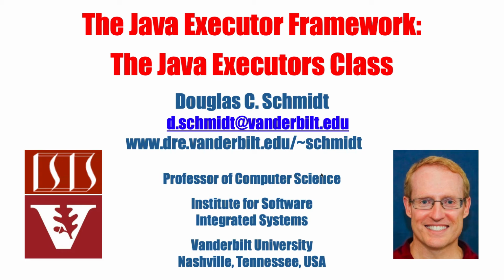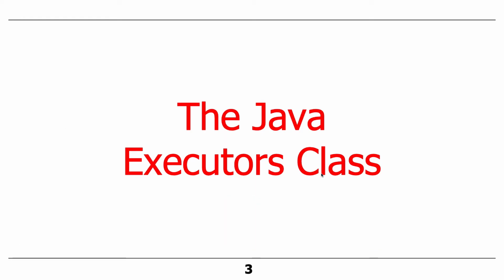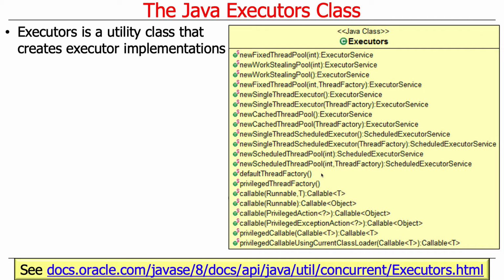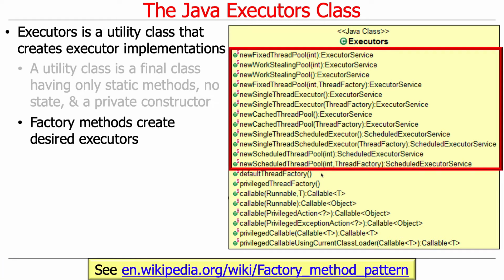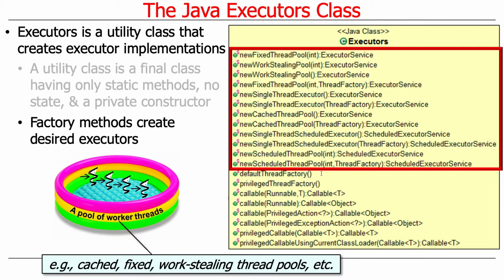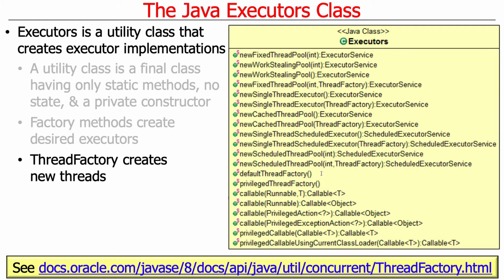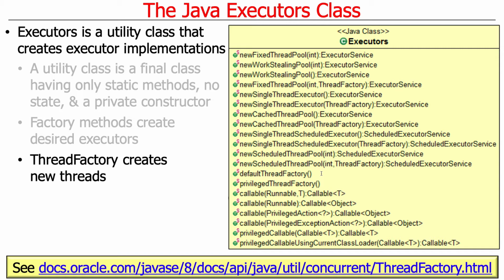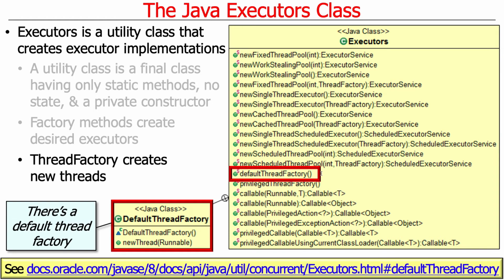The Java Executor Framework: The Executors Utility Class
This video gives an overview of the Executors utility class, which contains factory methods that creates various pre-defined Java thread pools.